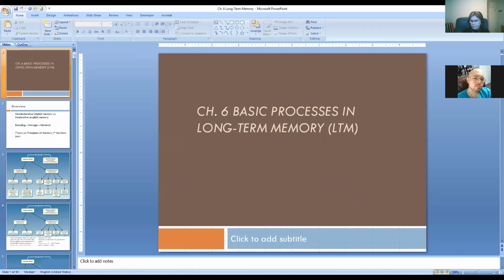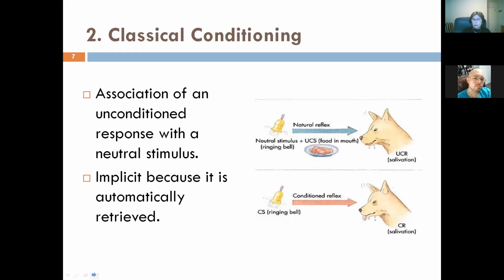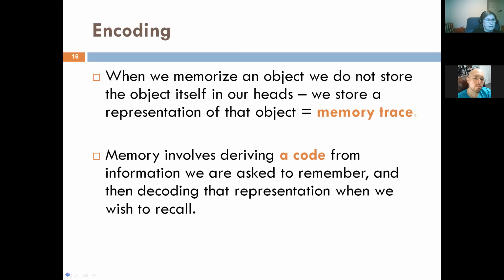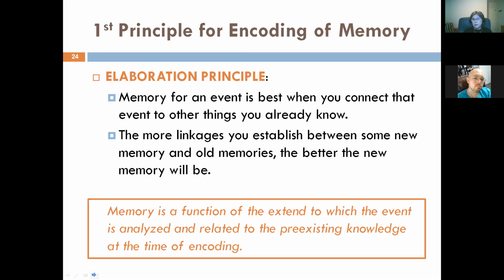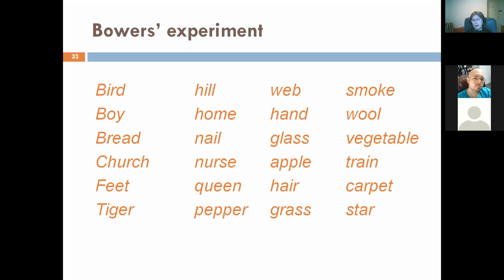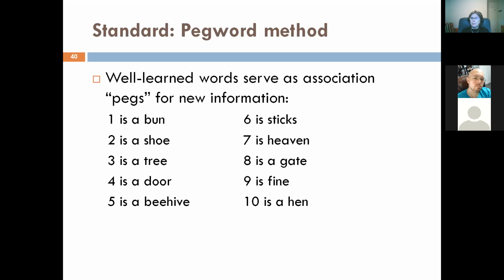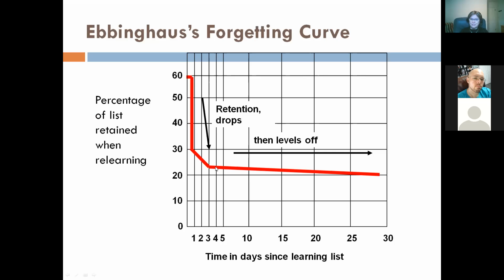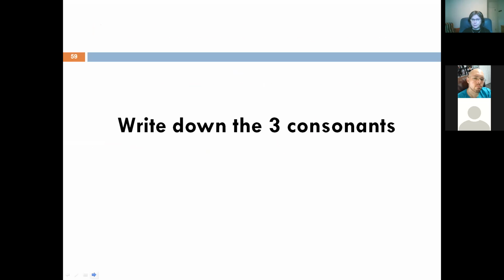PSY 288 Week 7 Lecture Oct 13